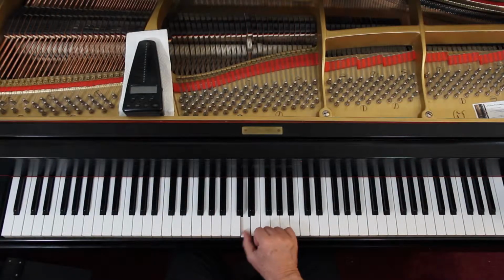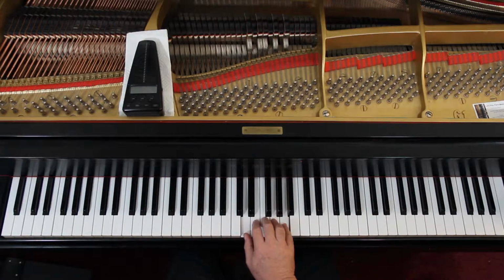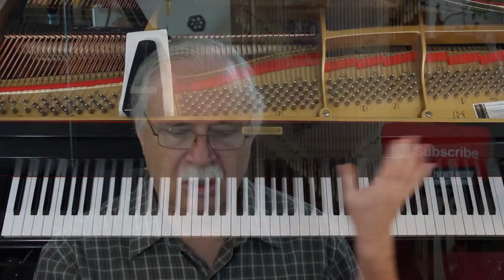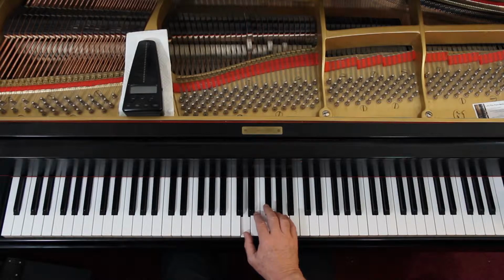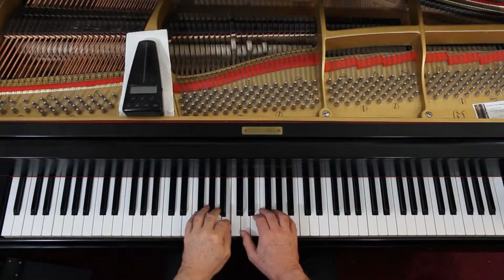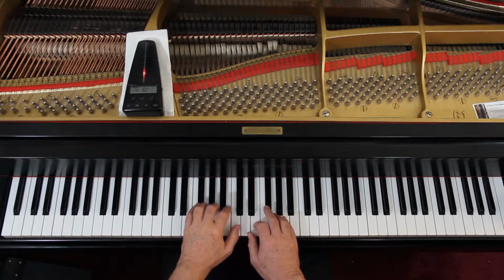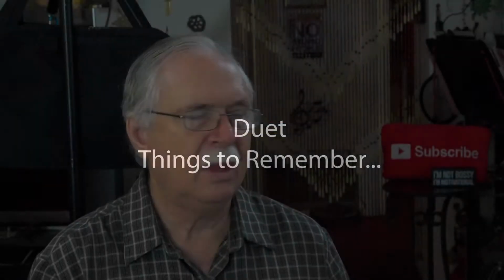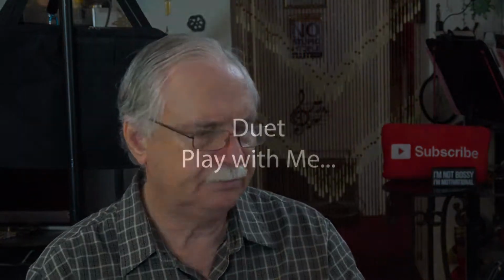John Thompson's Adult Piano Book 1, Page 13, Line XI, Petite Valse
An in-depth piano lesson on how to play Line XI, Petite Valse in John Thompson's Adult Piano Book 1, Page 13.

Things to Remember - 0:00
Play with Me - 7:24
Duet Things to Remember - 8:18
Play Duet with Me - 9:02

Metronome = 60